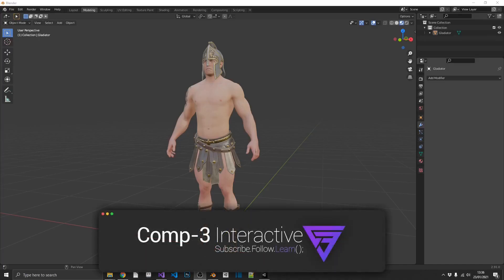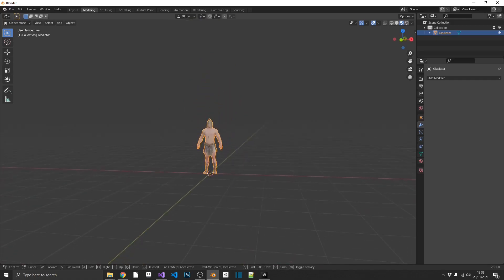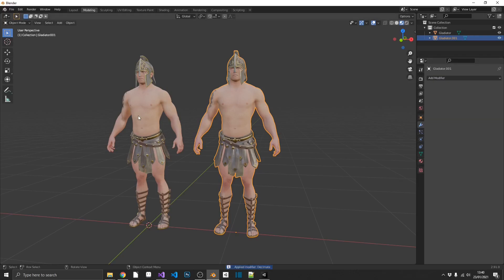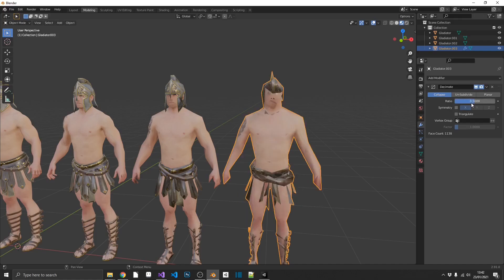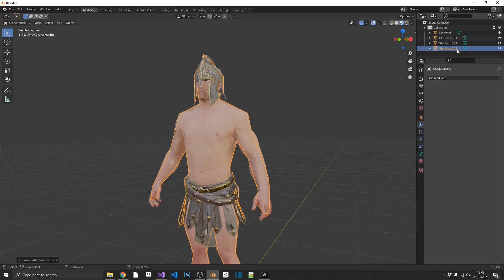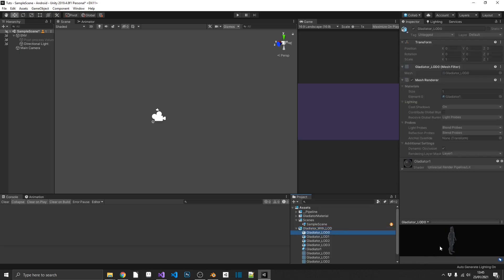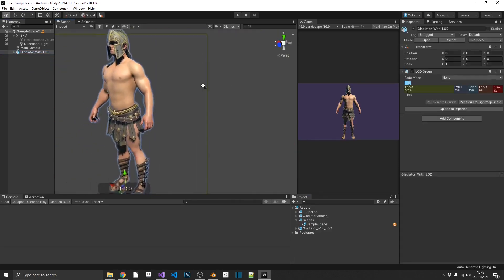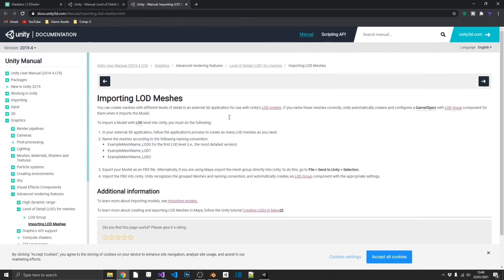How To Set Automatic LOD [Unity Tutorial]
Tired of wasting hours perfecting your Level of Detail in your 3D models? Well not anymore! In this video I'm going to show you how to automate the process so you can create a perfect 4 tier LOD model in MINUTES!